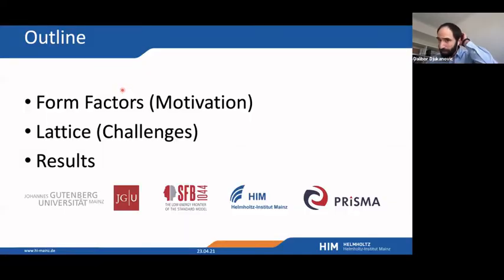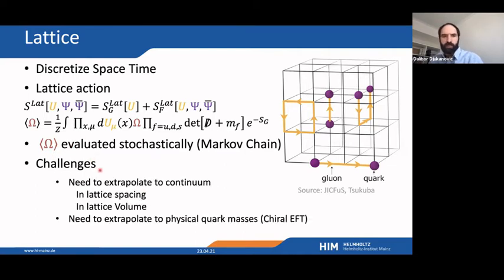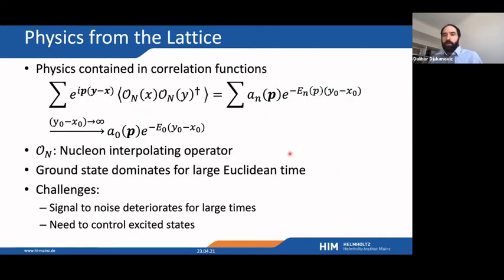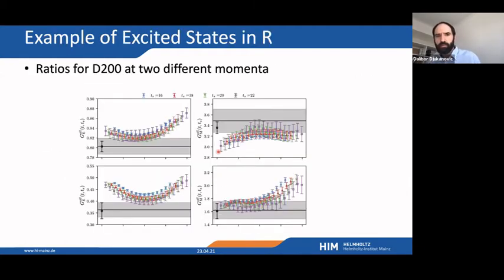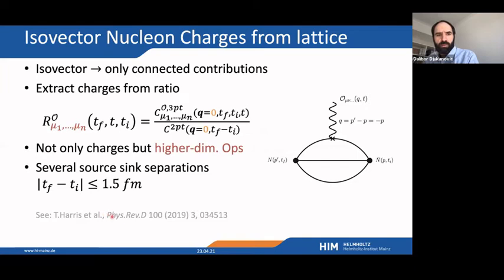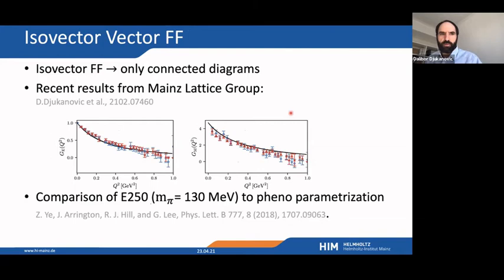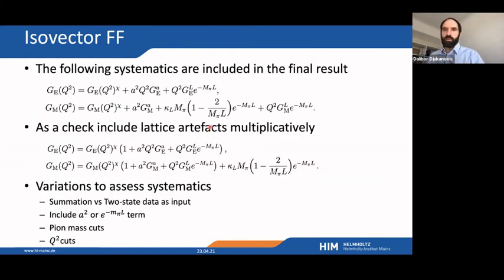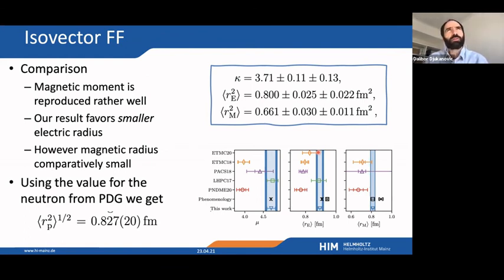Nucleon form factors from lattice QCD | Dalibor Djukanovic